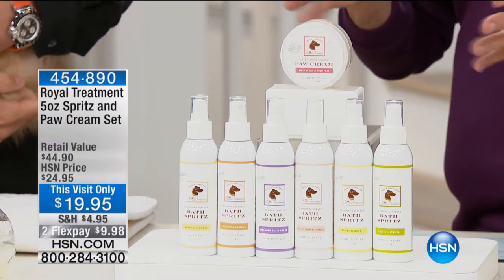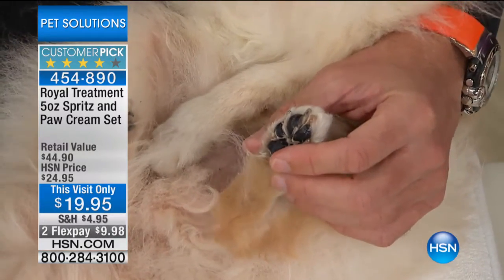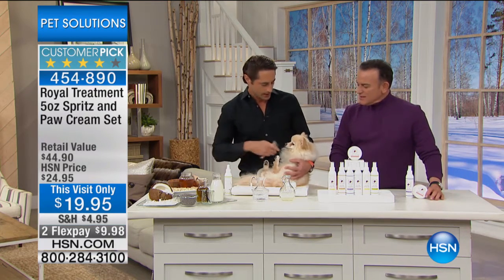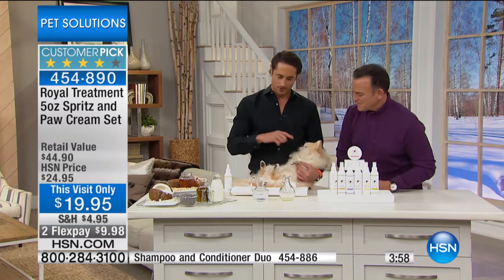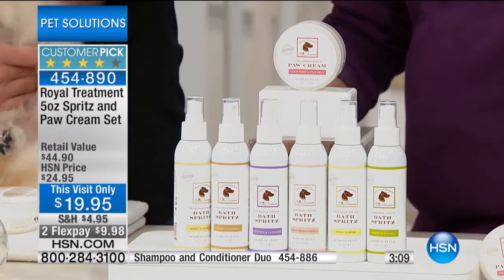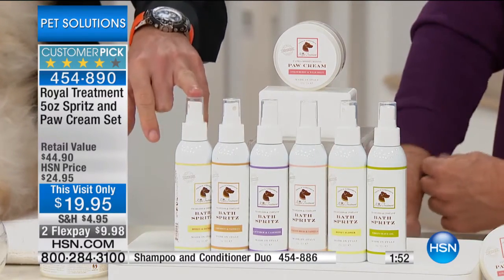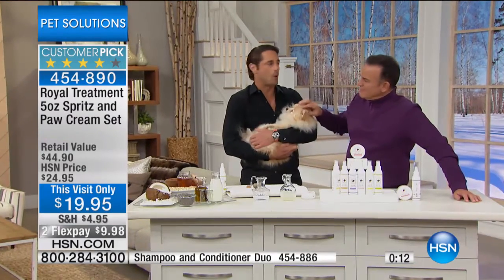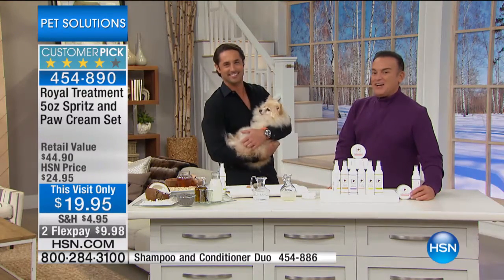Royal Treatment 5 oz. Spritz and Paw Cream Set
Does your little prince or princess pout when it's bath time? Does your pup come back from the dog park not so pristine and with little dry paws?...